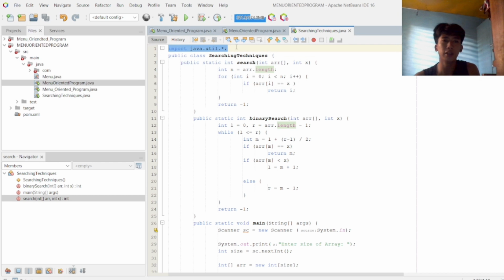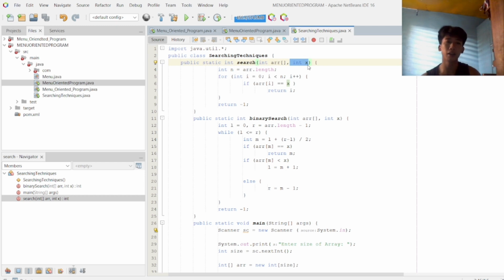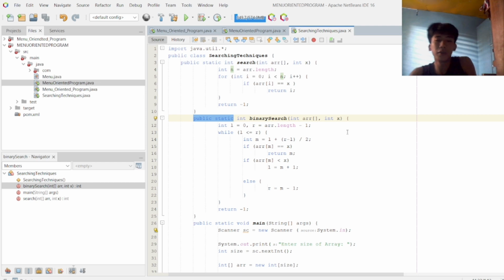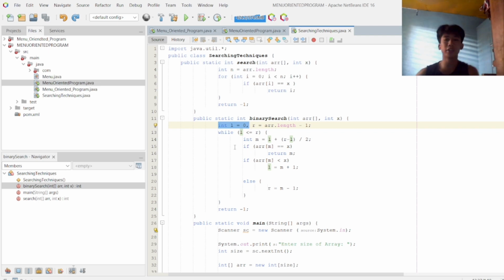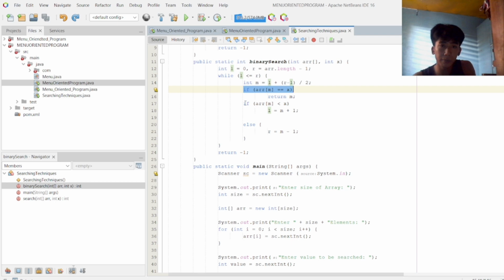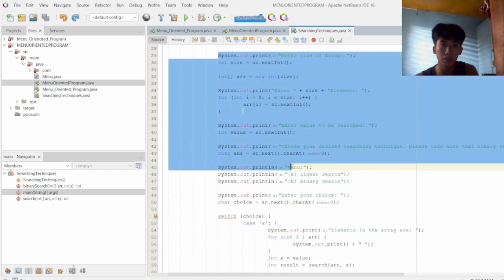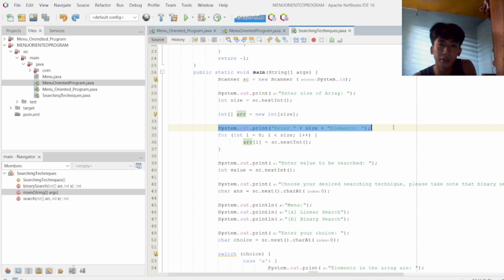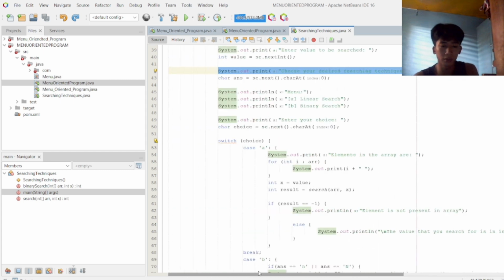Searching Algorithm (Searching Techniques)